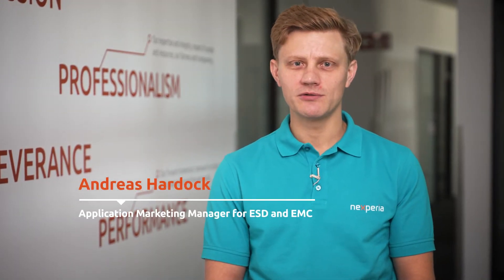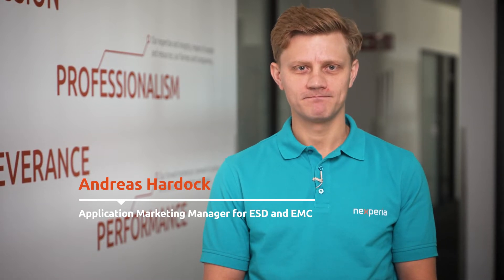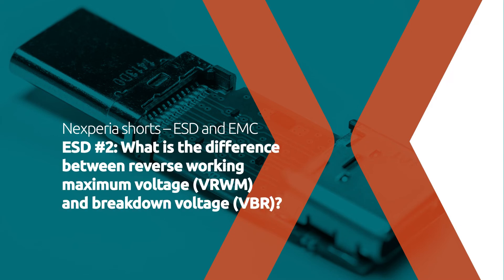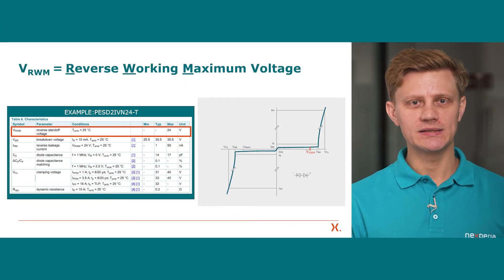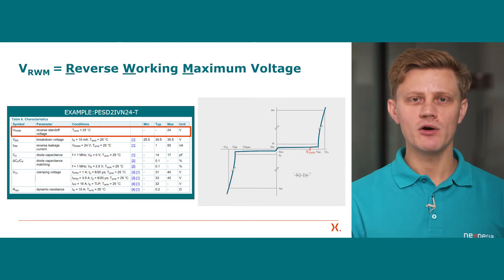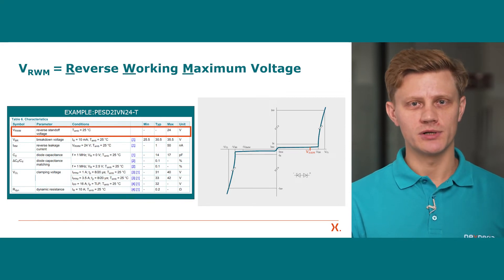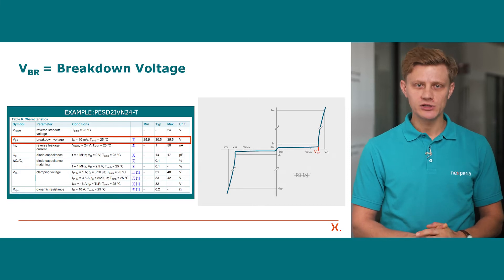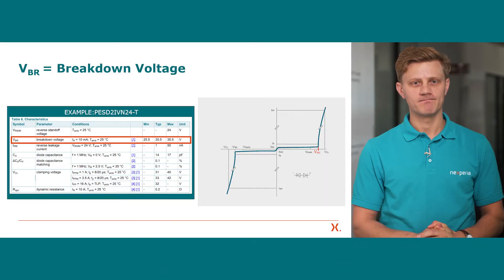What is the difference between reverse working maximum voltage & breakdown voltage?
During this video Dr Andreas Hardock, Application Marketing Manager for ESD and EMC at Nexperia gives explains all differences you need to know in a nutshell.